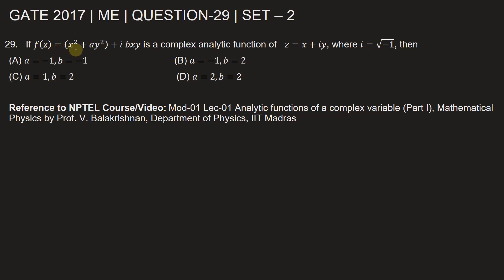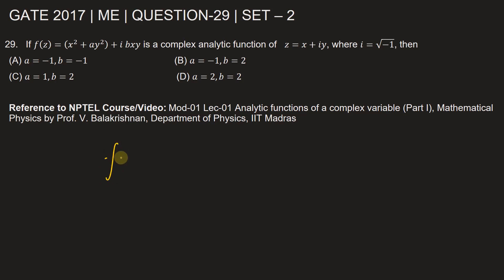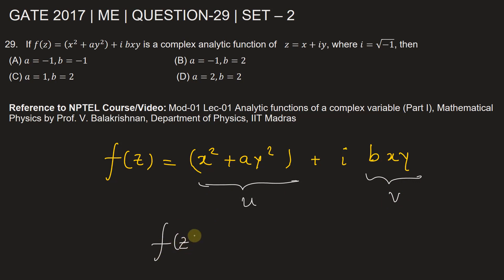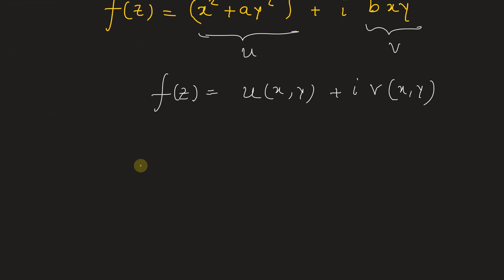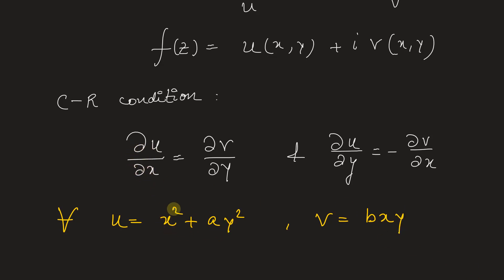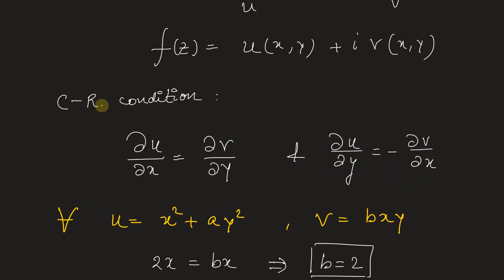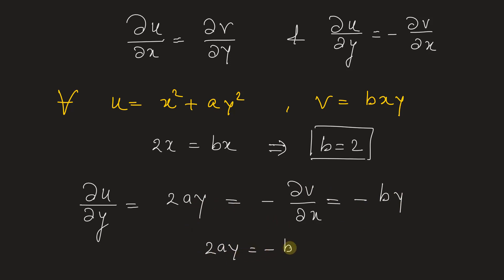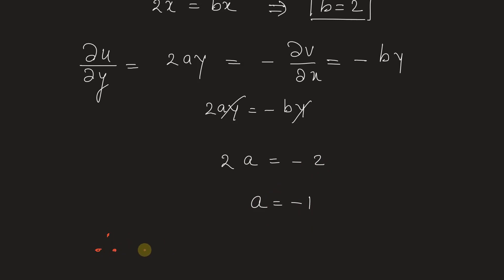Q29 ME 2017 S2